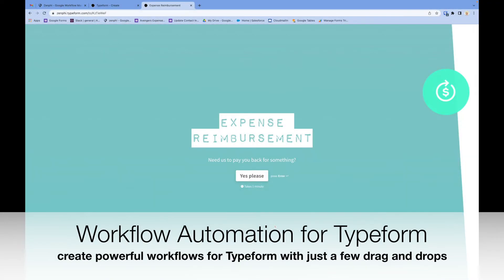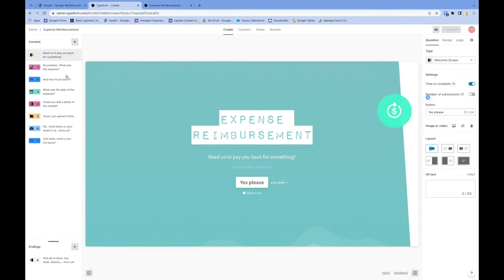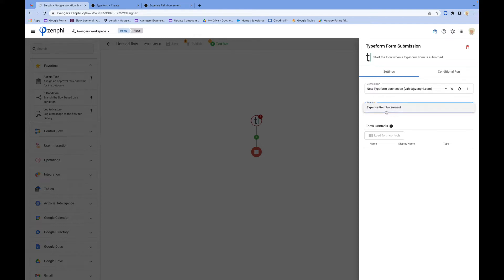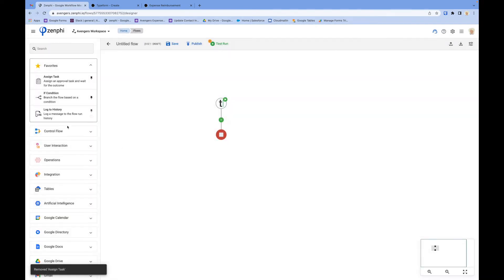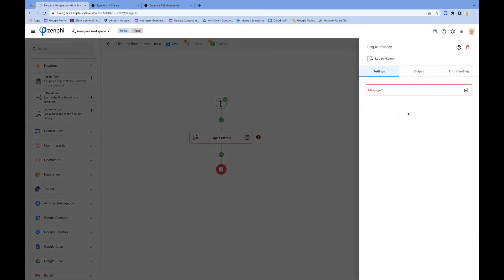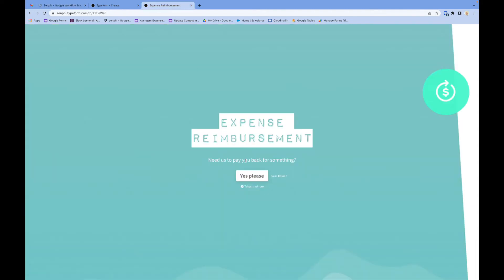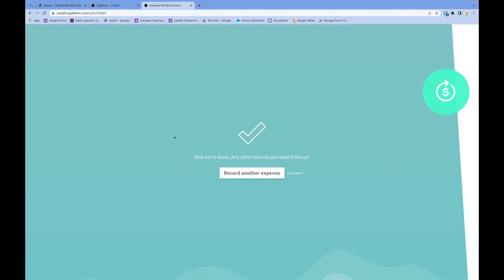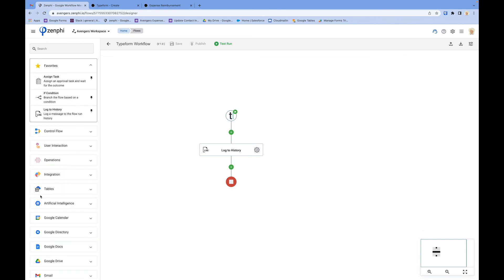No Code Workflow Automation for Typeform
In this video we show you how you can easily create simple or sophisticated workflows for your Typeform forms.
This could be any workflows like approval workflows for Typeform, document generation for Typeform, integration with Salesforce, Slack, Google Drive, etc.
All with just a few drag and drops.